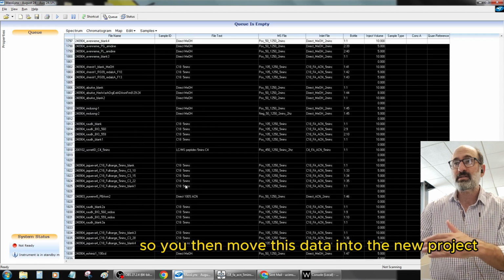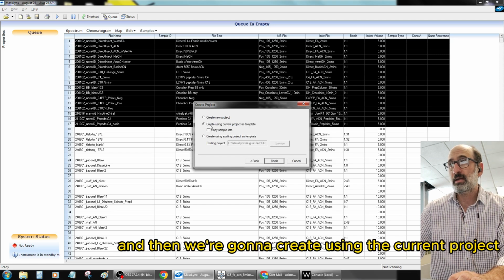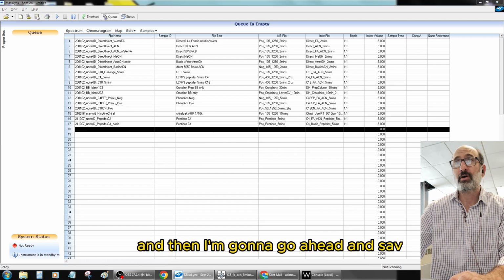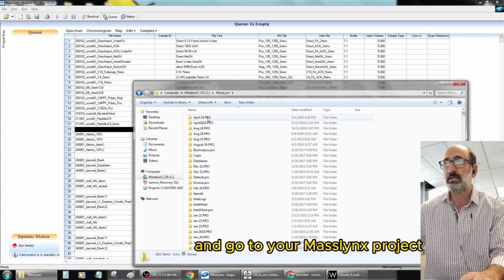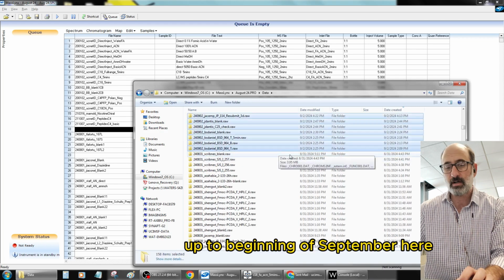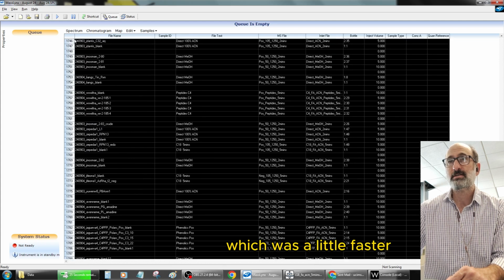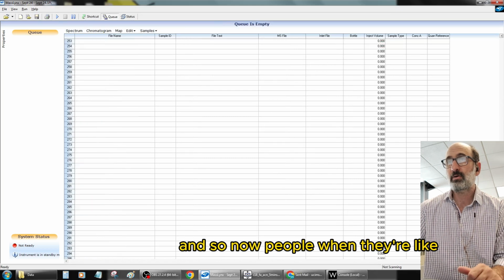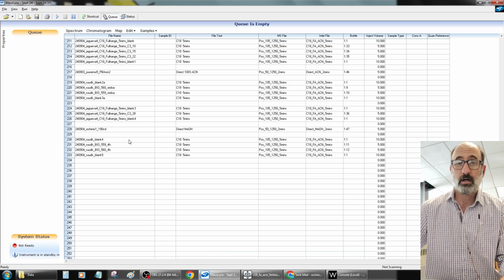Masslynx - Making a new project - With new trick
How to make a new project at the beginning of each month so you can organize your Masslynx data better.  New trick included